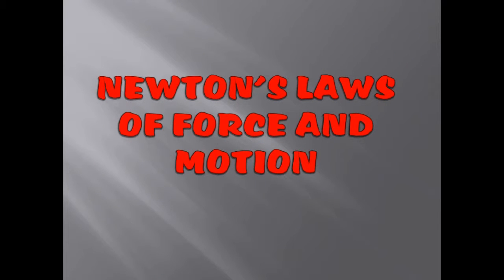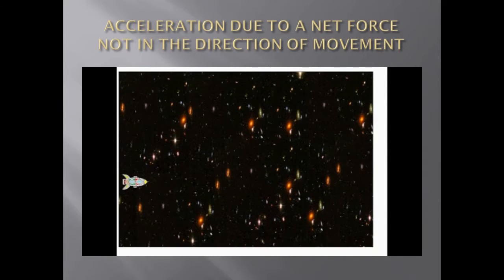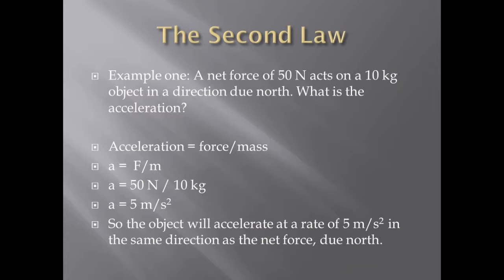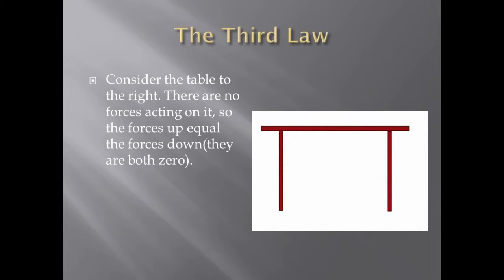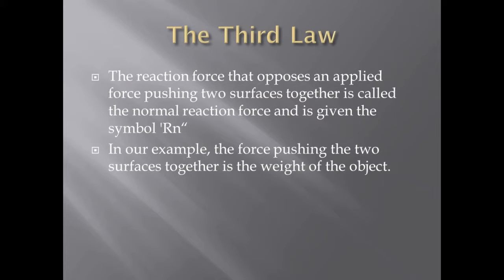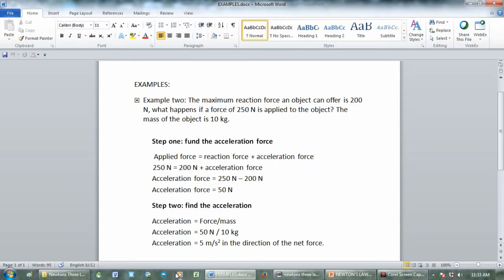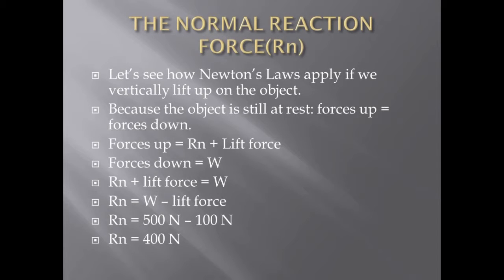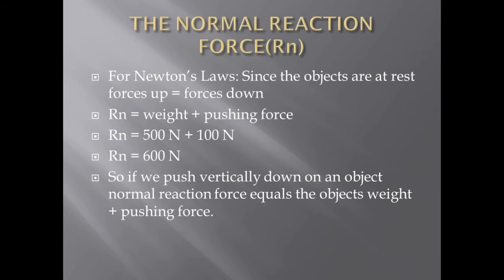newtons three laws